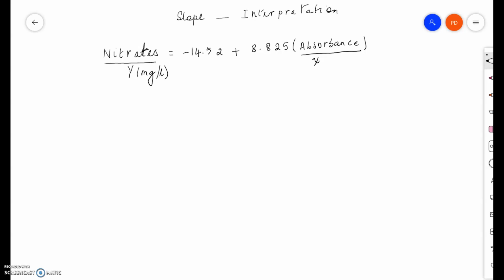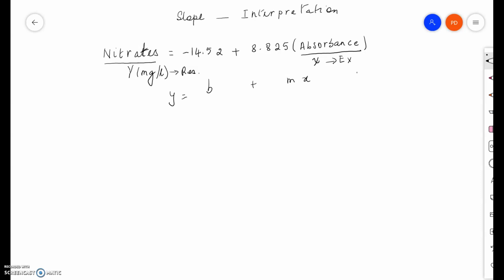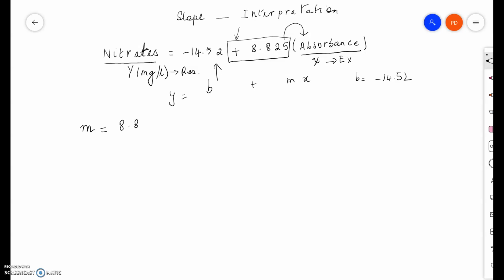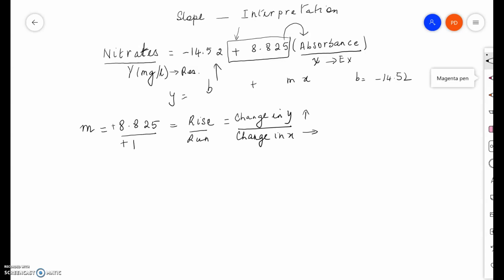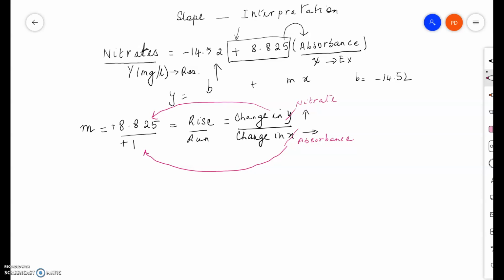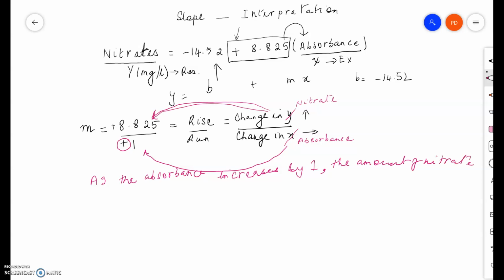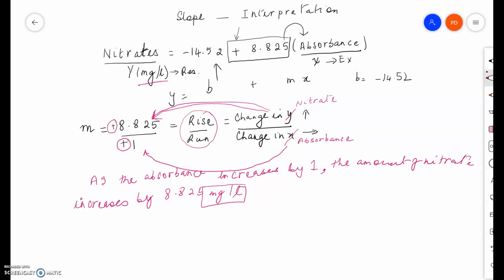Interpretation of Slope of Least Squares Regression Line